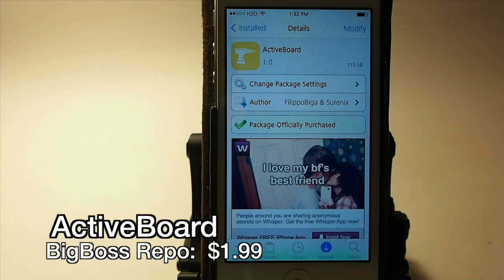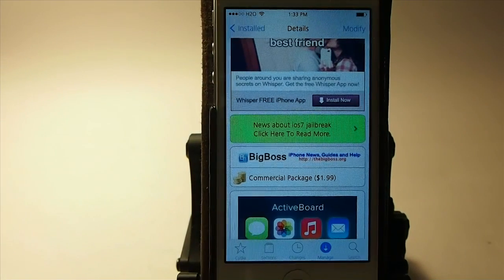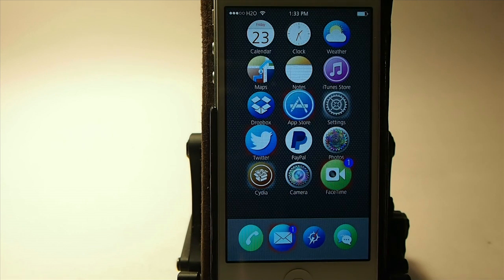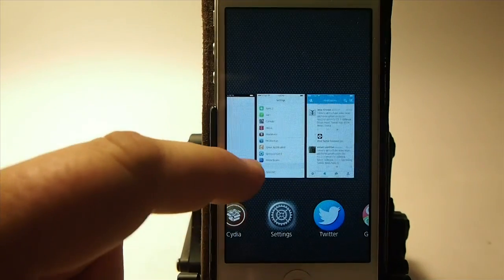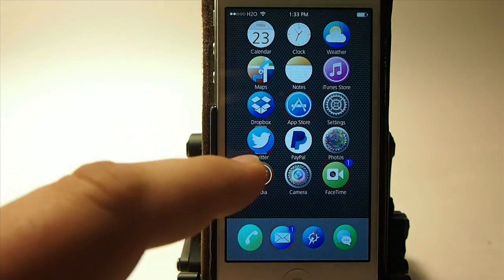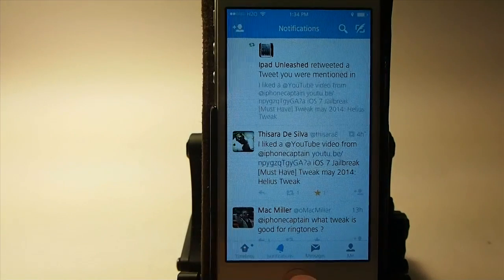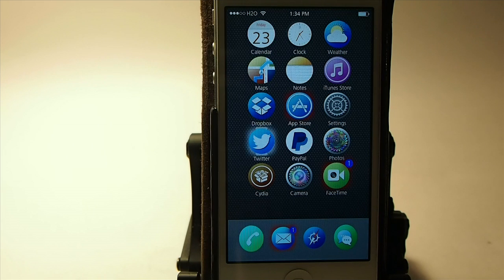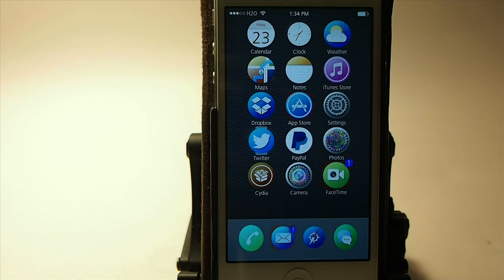iOS 7 Jailbreak Tweak 2014: ActiveBoard May 23, 2014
SOCIAL US